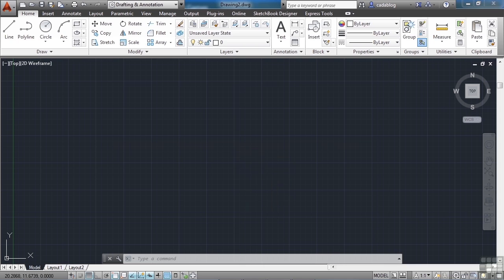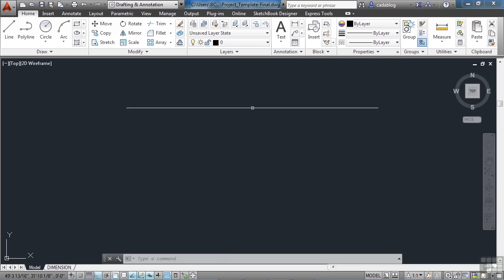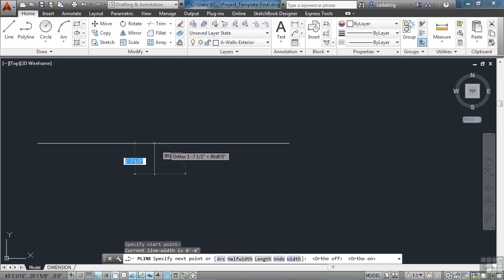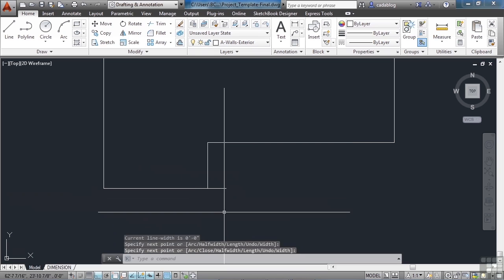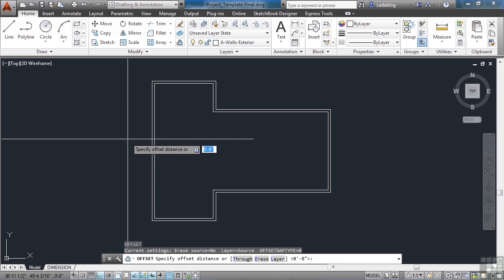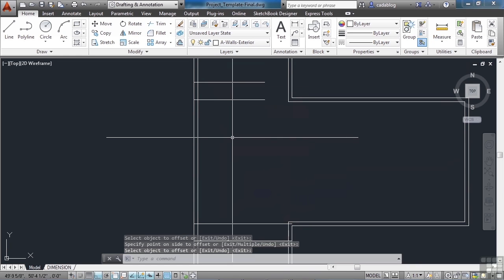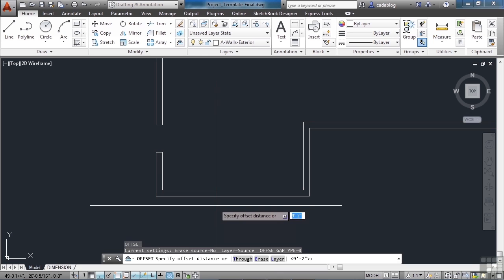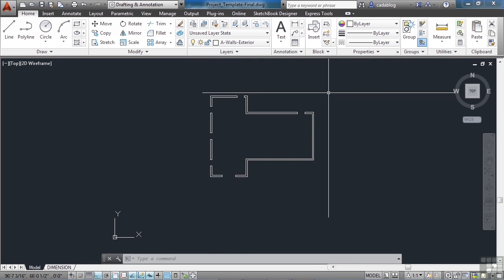AutoCAD Training 1401 Drawing The Building Part 1